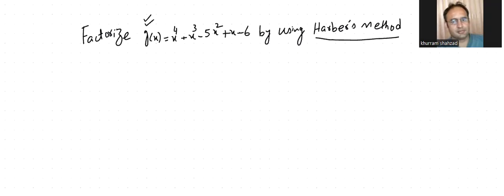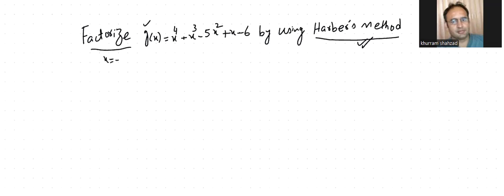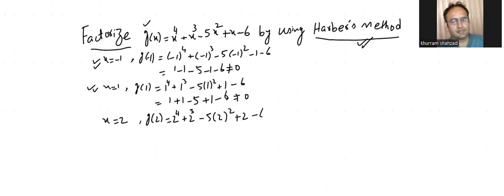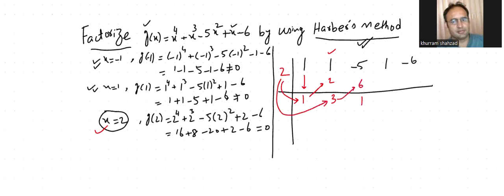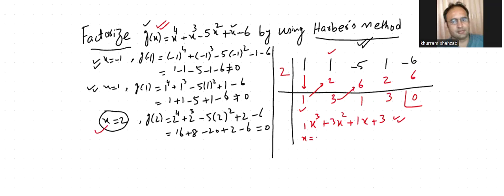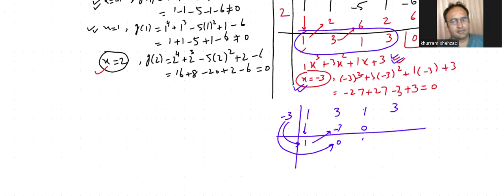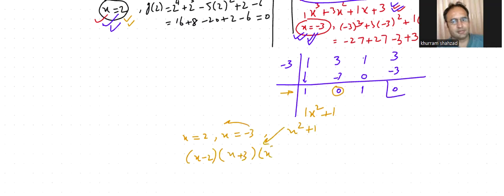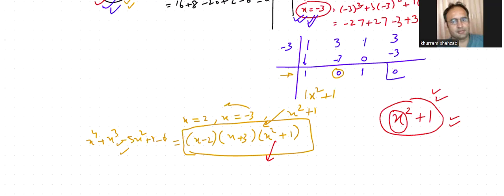Analysis-1 Chapter 2 Factorization by Harber Method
Factorization by Harber Method